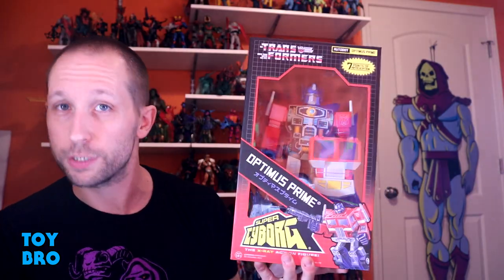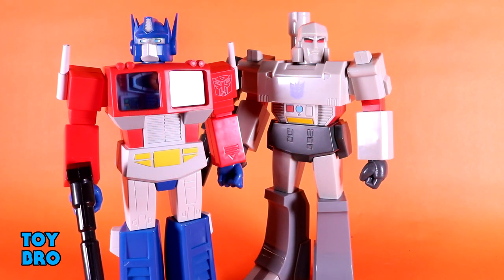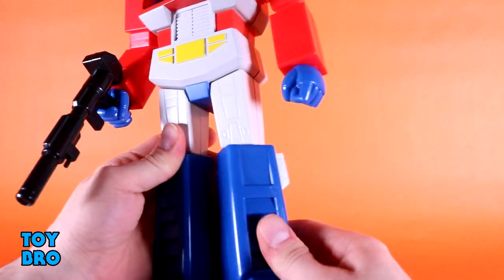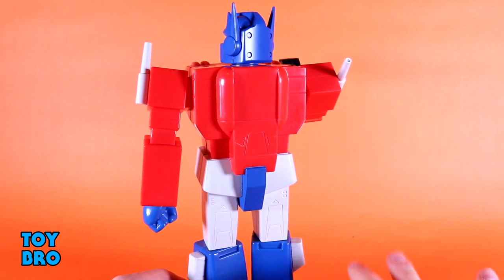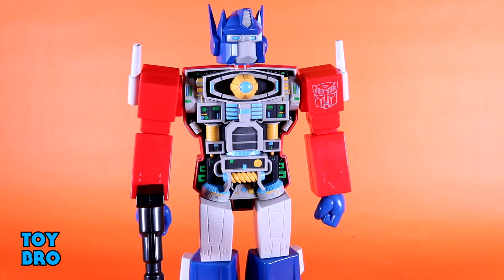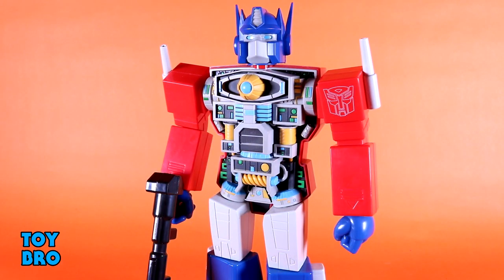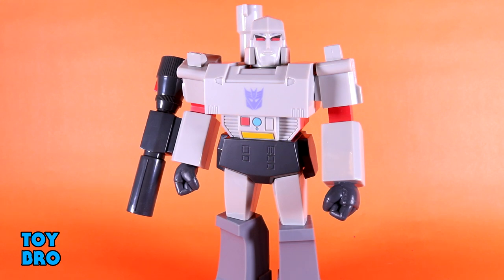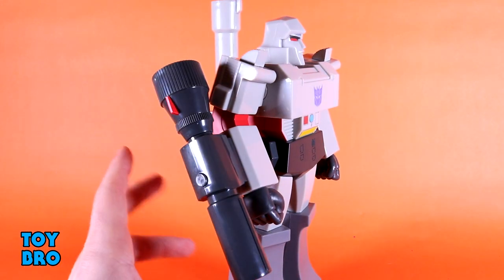Super7 Super Cyborg TRANSFORMERS OPTIMUS PRIME & MEGATRON Action Figure Review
More than meets the eye. quite literally.